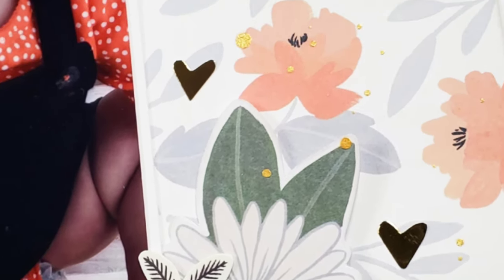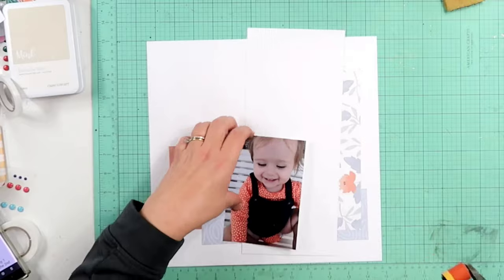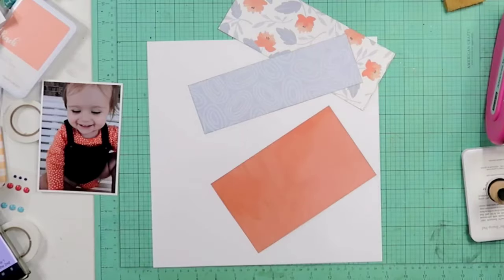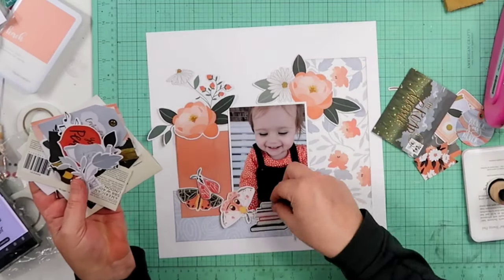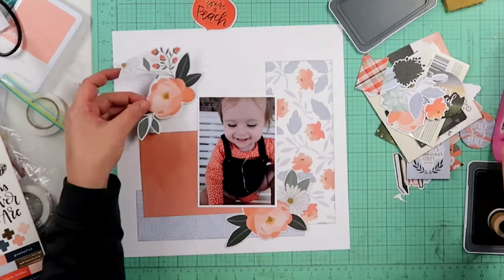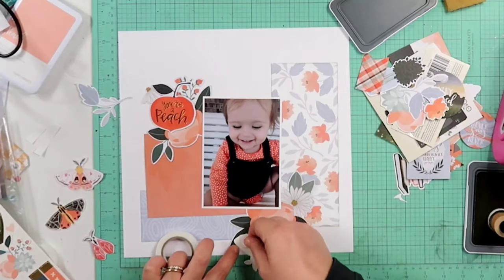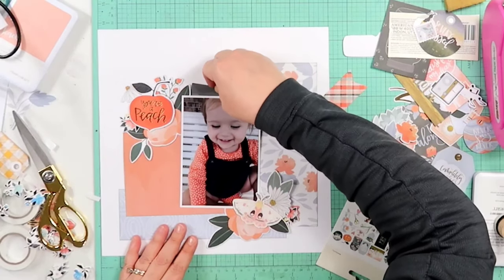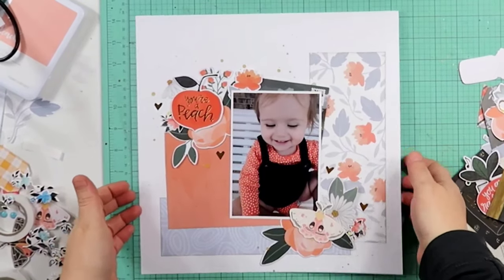Scrapbook Layout Process "You're a Peach"